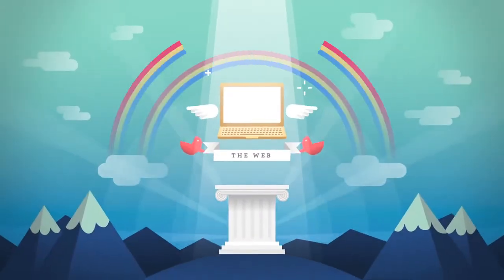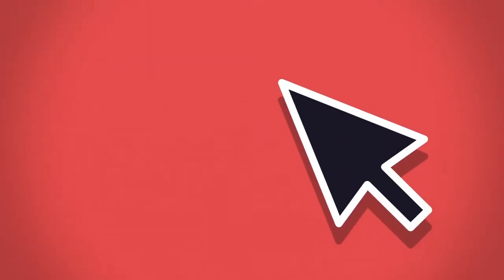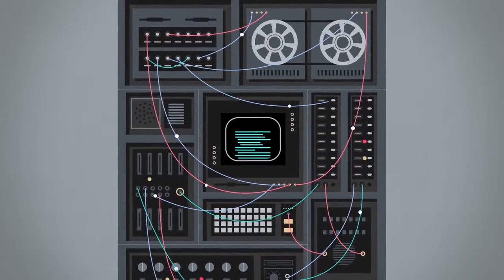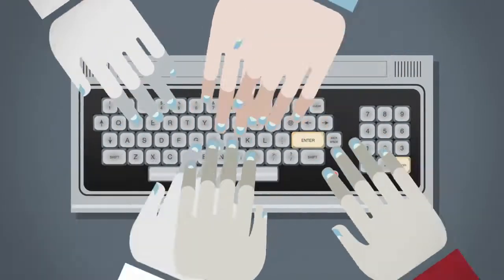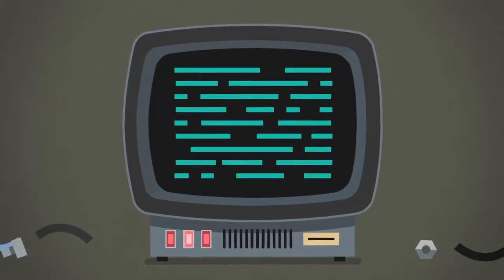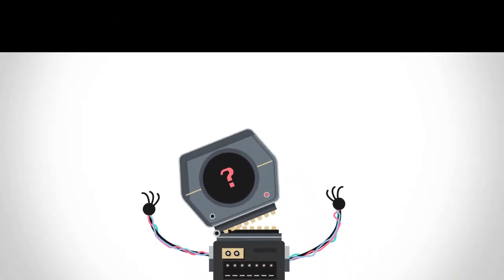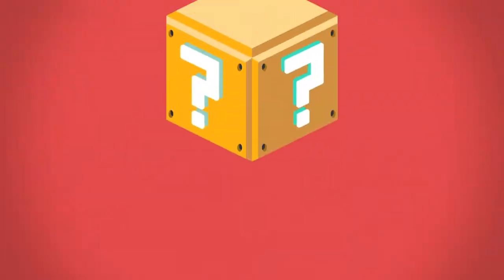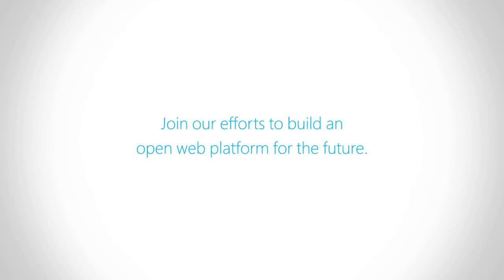Web standards for the future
The W3C community works hard to create Web standards. Get involved at w3.org/participate